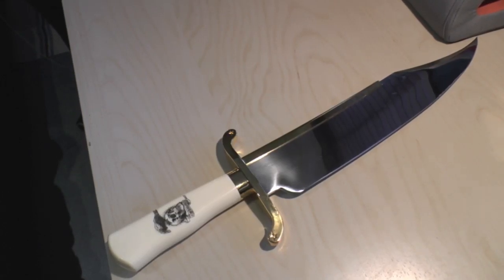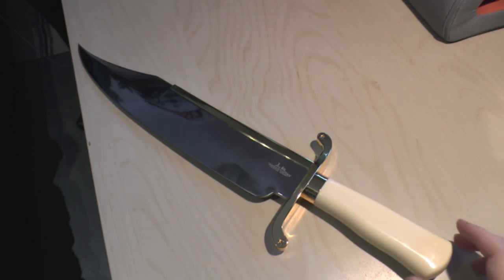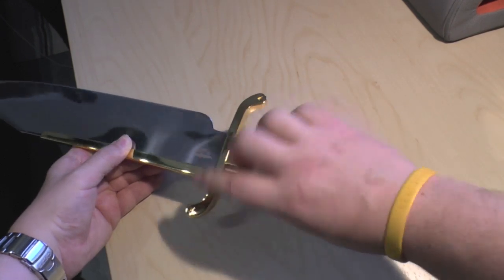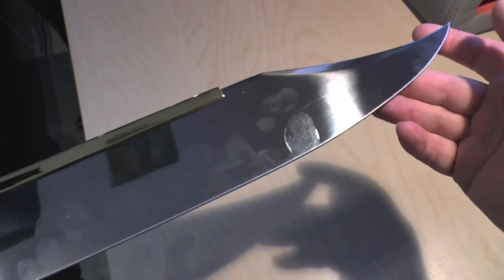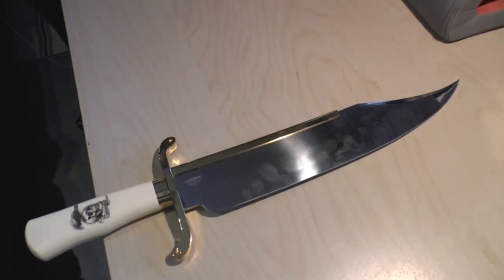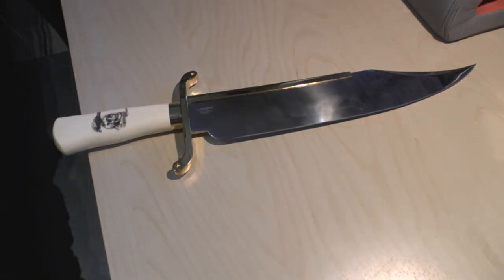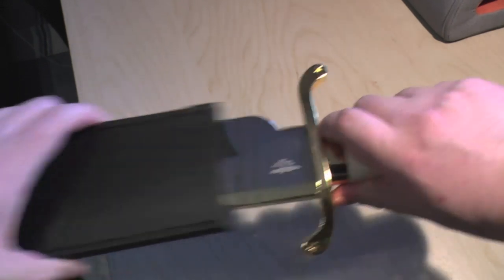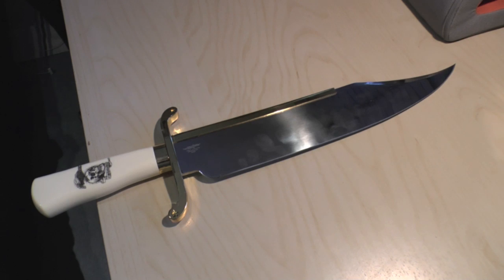Gil Hibben Expendables Bowie review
*What's wrong with this picture? Everything.**
My review of the United Cutlery Gil Hibben Expendables Bowie knife.
It is a monstrously sized Bowie knife with a synthetic ivory handle, gold plated catcher and guard.
Design by Gil Hibben.

Overall length: 20" (Yes 20 inches), 50.8cm
Blade length: 14" (Yes 14 inches)", 35.5cm
Cutting length: 12.4", 31.5cm
Weight: 33.4oz, 947g (nearly 1kg in weight)
Weight with sheath: 39.9oz, 1kg 130g
Blade steel: High polished stainless steel

Price around £138 or $80

Special thanks to the Ragamuffin cat.